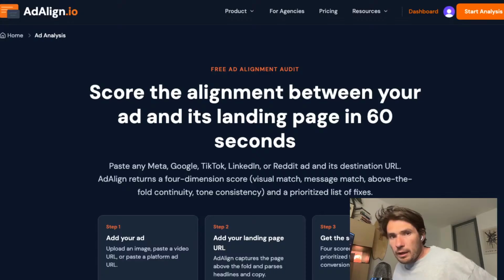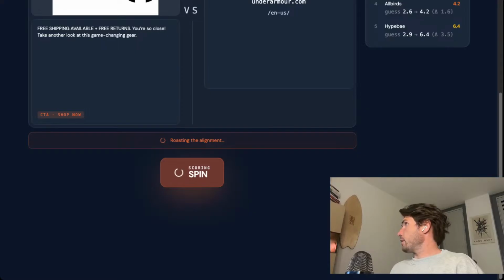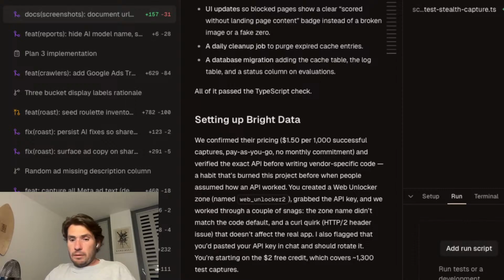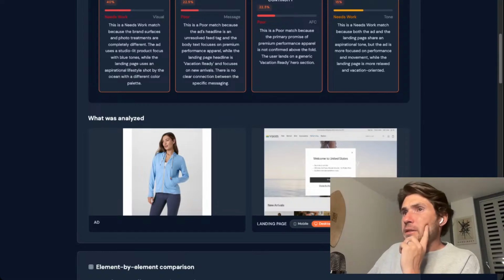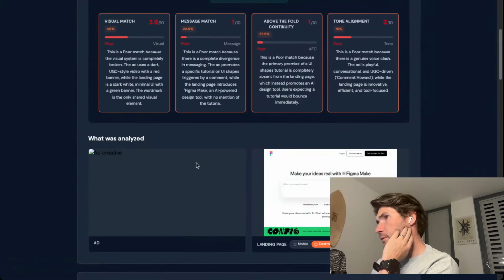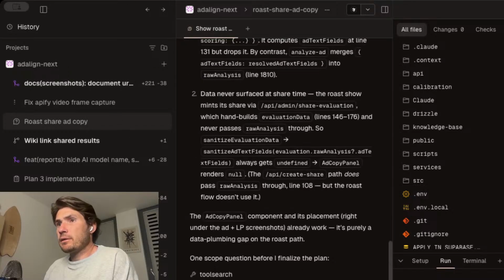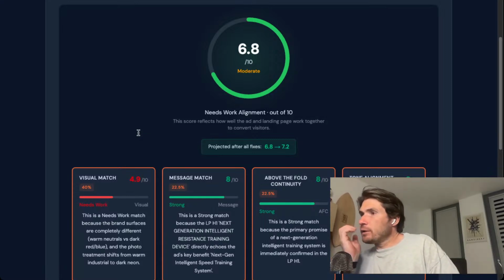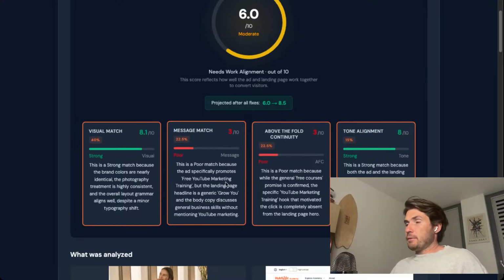Day 18 - Roasting my way to 1,000,000 ad-to-page alignment evaluations | Currently 374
Day 18. Live ad-to-page alignment roast.

Mission: 1,000,000 evaluations from connected ad accounts, contributing to the world's largest ad-to-page alignment dataset.

Most ads don't fail because the targeting is wrong. They fail because
the ad and the landing page are saying different things. Measurable.

Fixable. That's what this is about.

Today I'm scoring a real ad against its landing page on:
→ Visual Match
→ Message Match
→ Above the Fold Continuity
→ Tone Alignment

Meta. Google, TikTok and Reddit ads

🐦 Drop your worst ad in the comments — I'll roast it tomorrow.

Stop Misaligning. Start Monitoring.